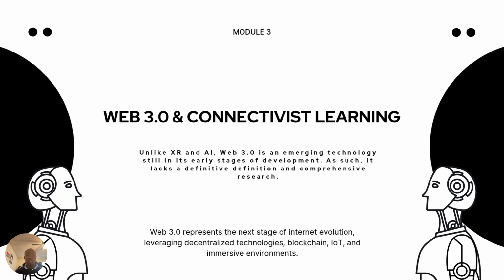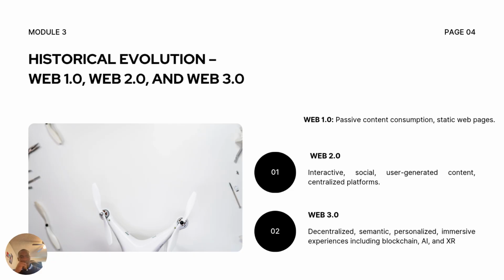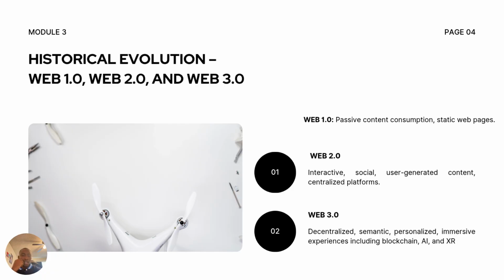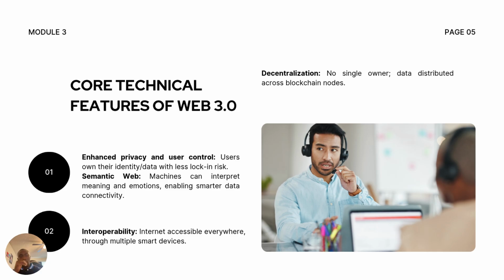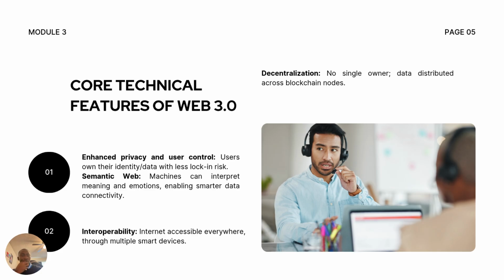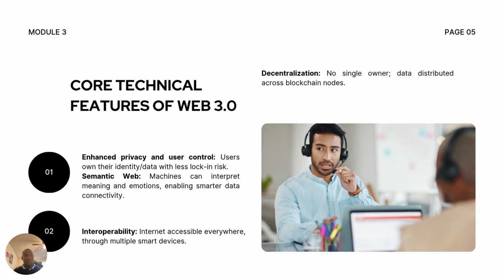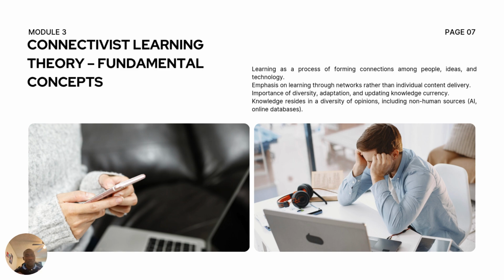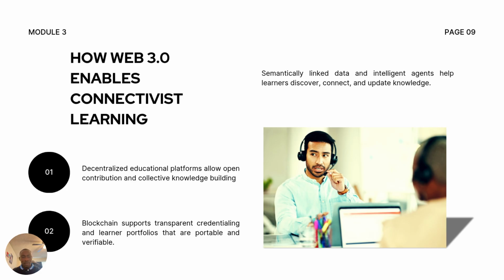WEB 3 0 & CONNECTIVIST LEARNING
Web 3.0 represents the next stage of internet evolution, leveraging decentralized technologies, blockchain, IoT, and immersive environments.